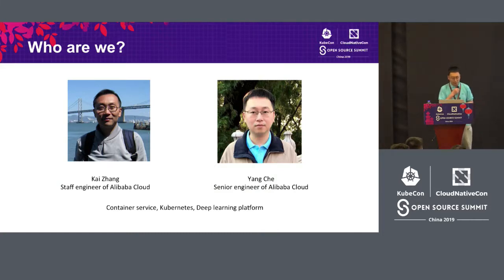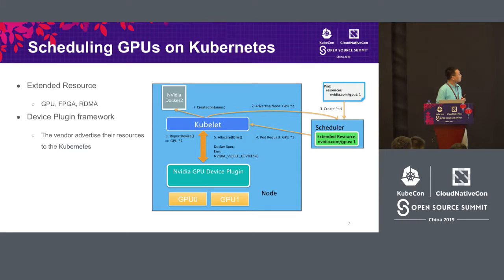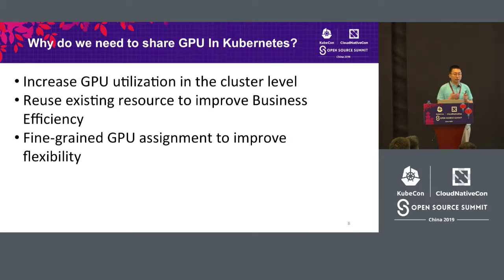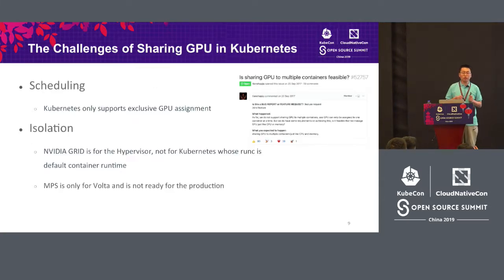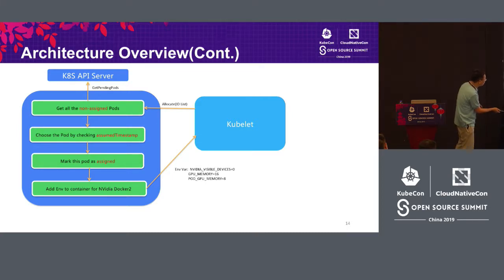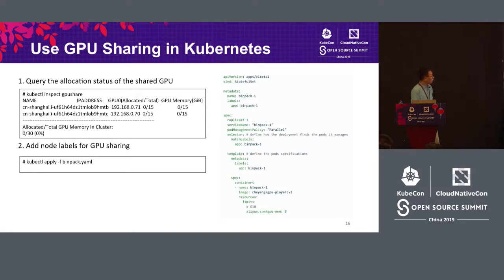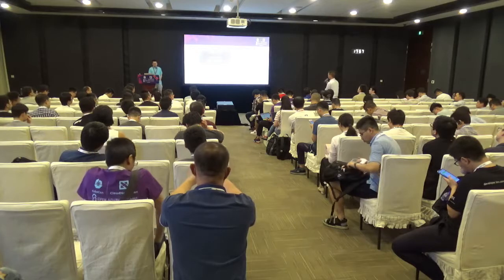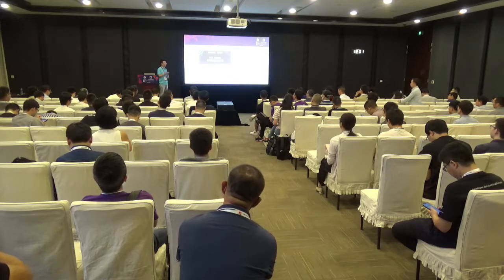Minimizing GPU Cost for Your Deep Learning on Kubernetes - Kai Zhang & Yang Che, Alibaba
More and more data scientists run their Nvidia GPU based deep learning tasks on Kubernetes. Meanwhile, it's found over 40% cost are wasted on idle GPU in the cluster. So one important challenge is how Kubernetes can help to improve GPU usage efficiency.   In this talk we will introduce a GPU sharing solution on native Kubernetes. All design and implementation details will be discussed. Key topics include,  - How to define GPU sharing API   - How to make GPU sharing can be scheduled in the Kubernetes cluster without changing scheduler bare bone code.  - How to integrate GPU isolation solution with Kubernetes  A demo will be shown to illustrate how Tensorflow users to run different jobs on the same GPU device in Kubernetes cluster.   In practise of the solution , overall GPU usage gets remarkable improvement, especially for AI model develop, debug and inference services.